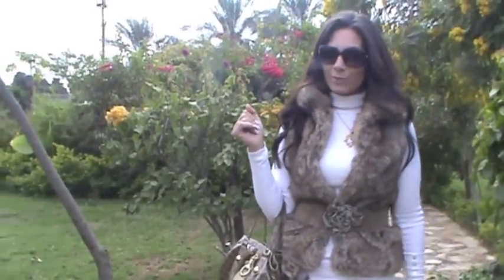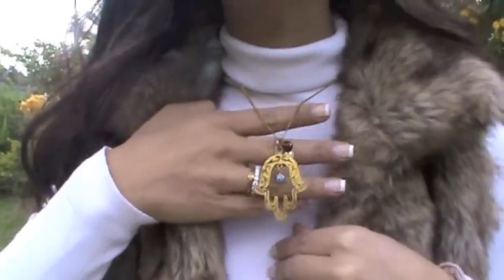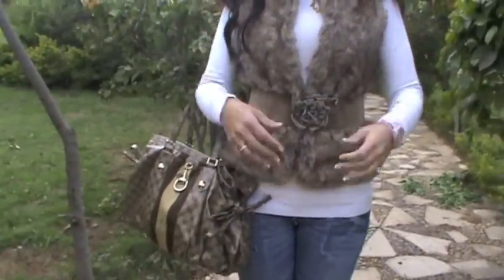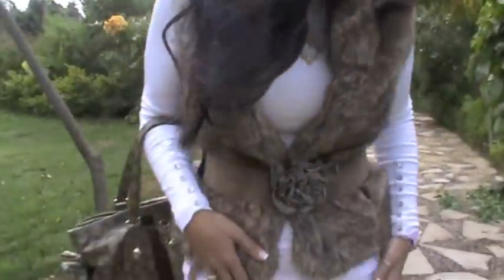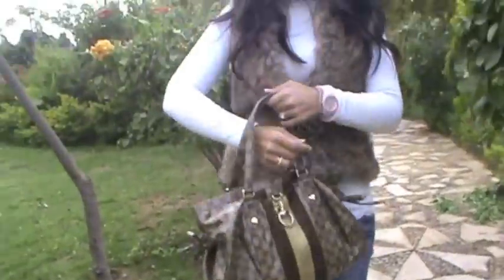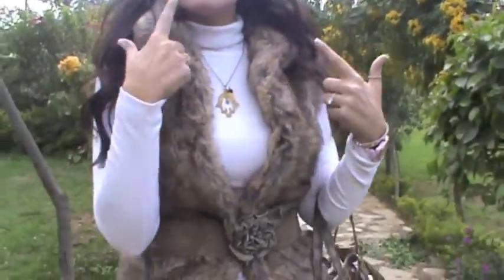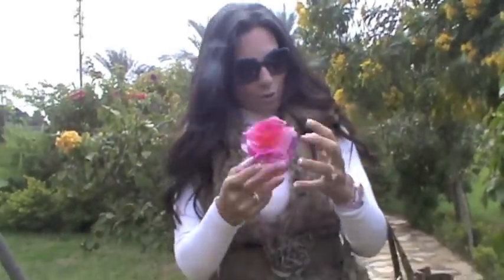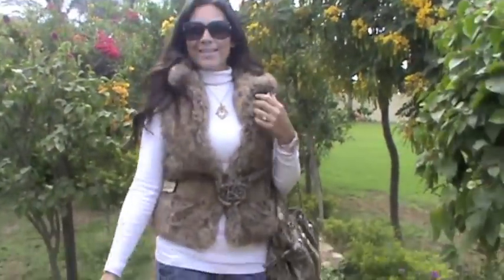OOTD (fur vest)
Hi girls
hope u enjoy this is one of my fav.outfits lately just wanted to share it with my beloved once
add me on twitter@didielliedi
add me on facebook @ didi didielliedi
Thanx for watching
xoxo
didi